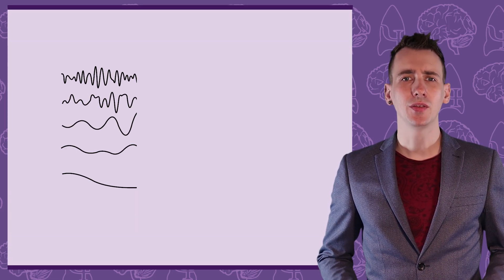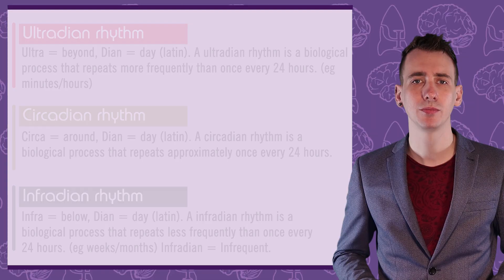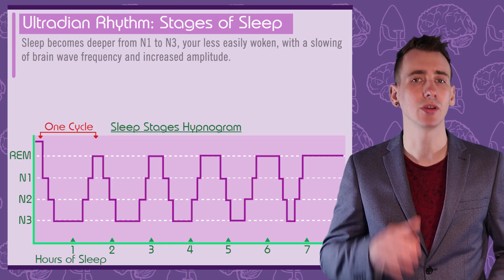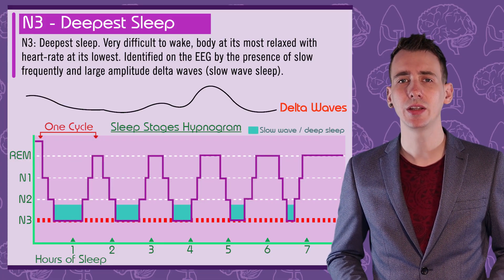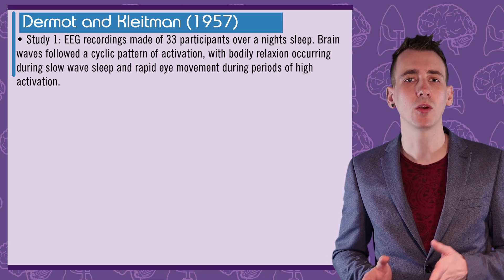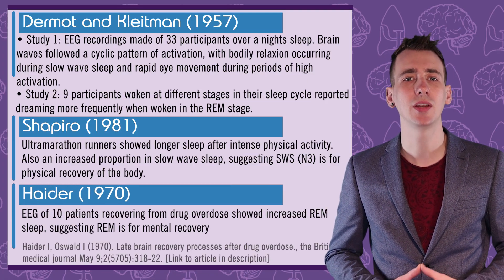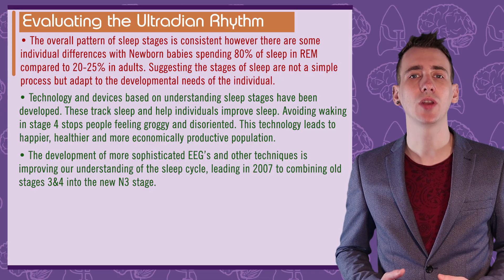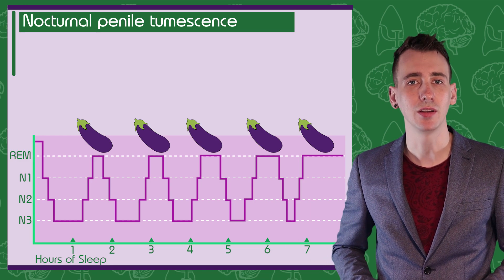The Stages of Sleep: Ultradian rhythm - Biological Psychology [AQA ALevel]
This video includes:

Concepts covered: the stages of sleep, ultradian rhythms, electroencephalogram, delta waves, theta waves, brain wave frequency and amplitude, hypnogram, N1, N2, N3, REM, sleep spindles and K complexes, nocturnal penile tumescence.

Evaluative studies discussed:
Dement, W., & Kleitman, N. (1957). Cyclic variations in EEG during sleep and their relation to eye movements, body motility, and dreaming. Electroencephalography & Clinical Neurophysiology, 9, 673-690.

Dement, W., & Kleitman, N. (1957). The relation of eye movements during sleep to dream activity: An objective method for the study of dreaming. Journal of Experimental Psychology, 53(5), 339-346.

Shapiro et al (1981). Slow-wave sleep: a recovery period after exercise., Science Dec 11;214(4526):1253-4

Haider I, Oswald I (1970). Late brain recovery processes after drug overdose., the British medical journal May 9;2(5705):318-22.